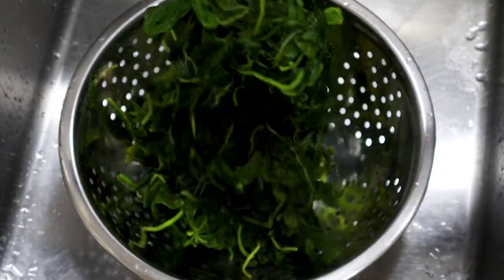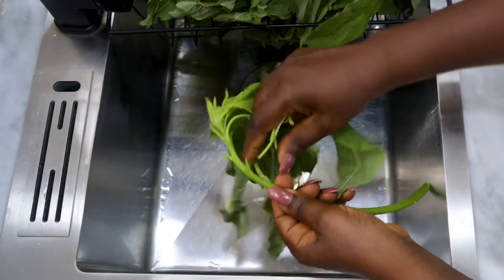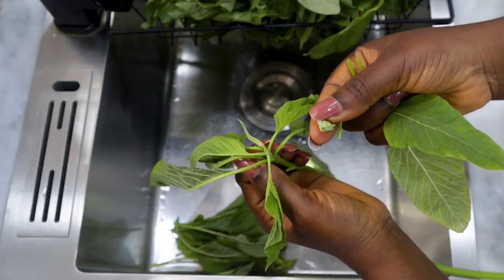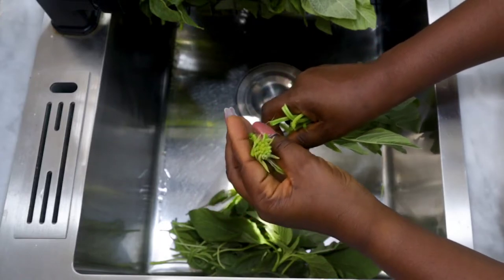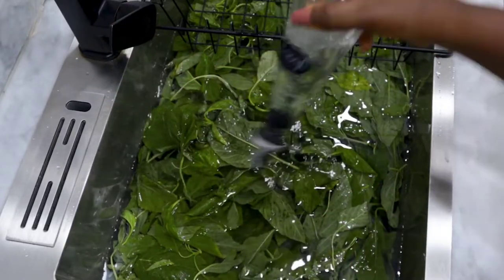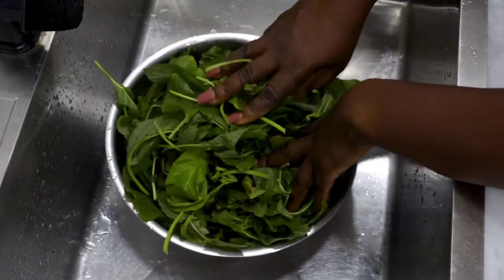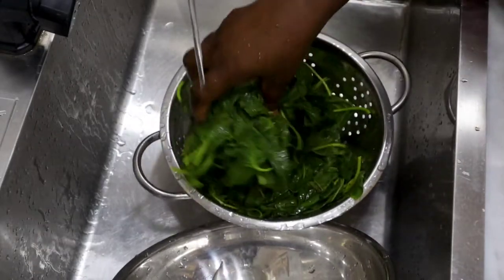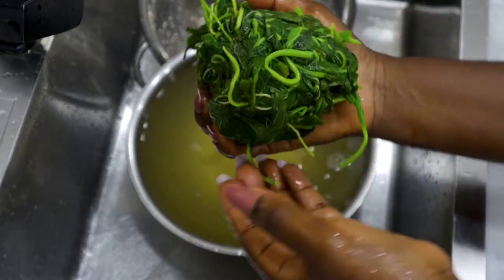How to Pluck and Blanch Efo | Tete | Green amaranth